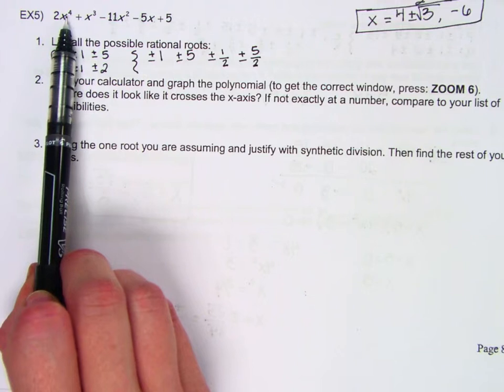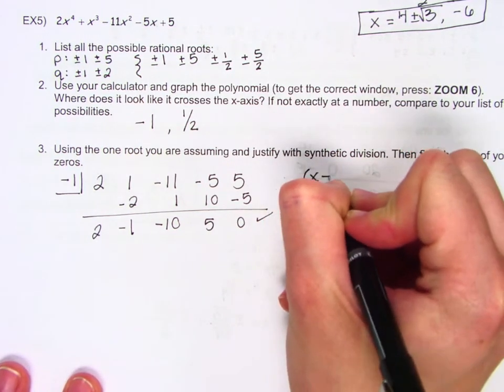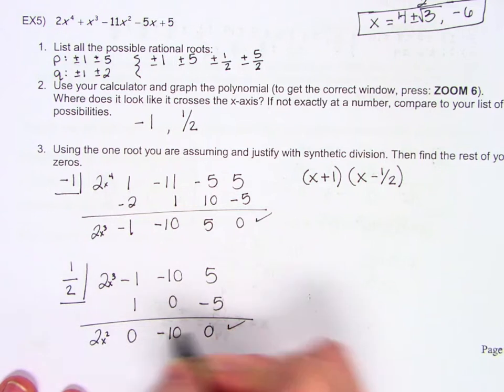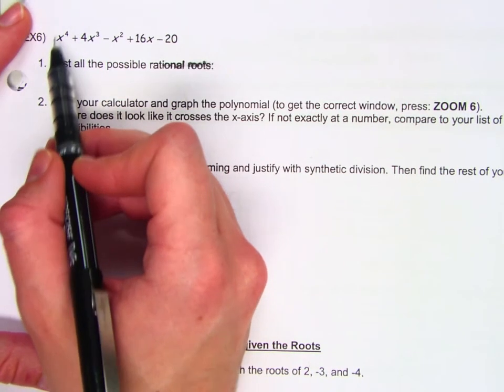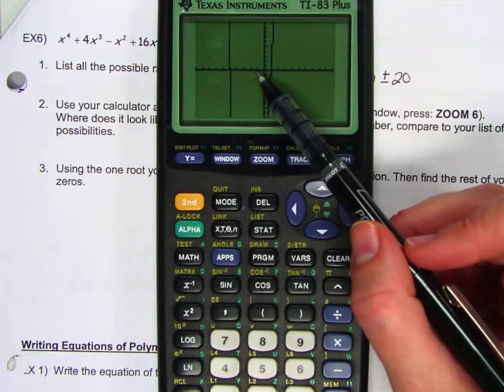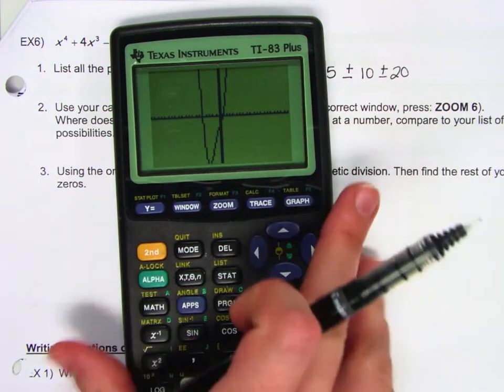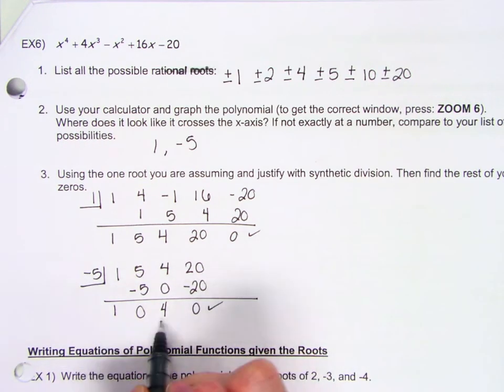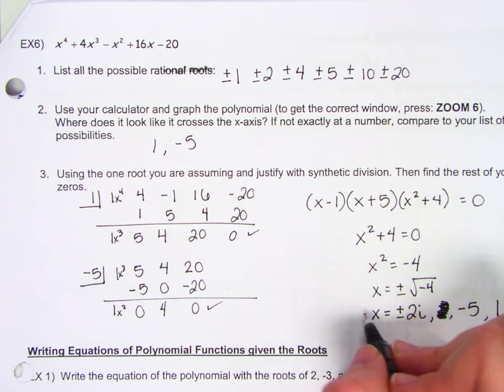Rational Root Theorem with Calculators - Examples 5&6